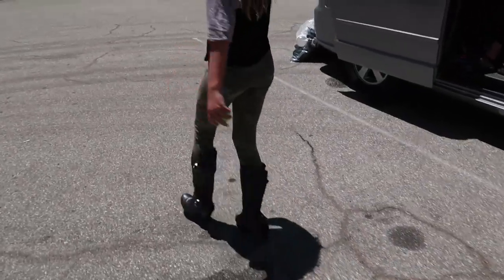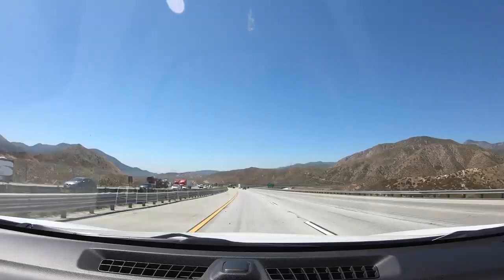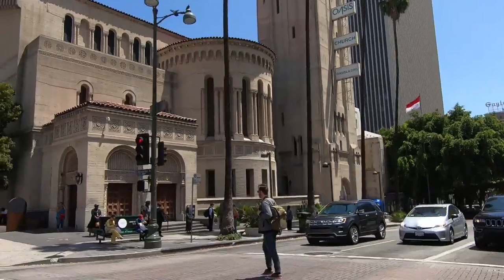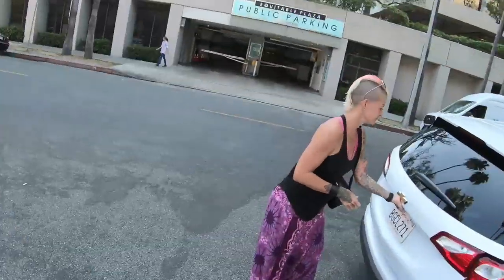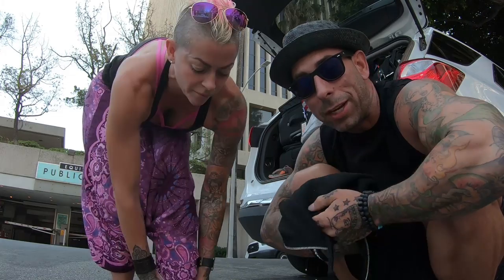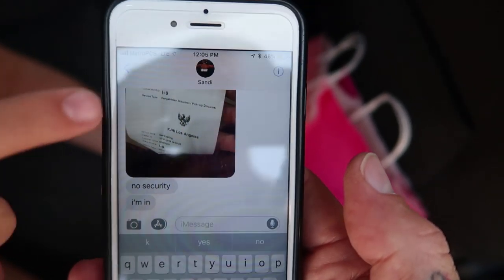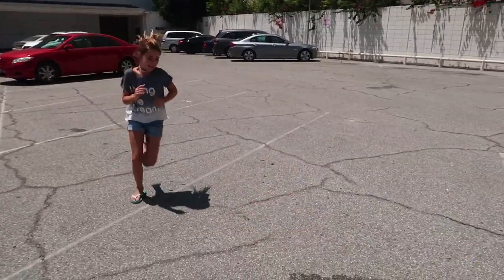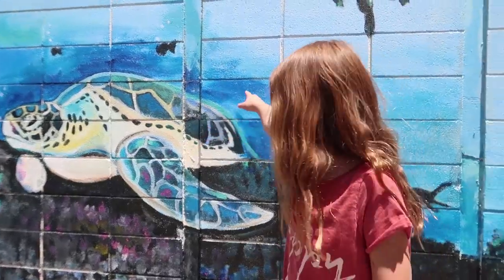Are you a DIGITAL NOMAD? How to get a 6 month visa in BALI! Travel Vlog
Are you a digital nomad?  Do you want to move to Bali?  Getting a 6 month visa (Social Visa) can be daunting.  Here are the steps for you to take to obtain one BUT DON'T make the mistakes we did.  We thought we were prepared and wore long sleeves and pants-it was so hot out but we were determined to get our 6 month visa so it was all worth it.  We had no idea how strict the rules were with things such as you need close toe shoes, there are limited hours a day to drop off paperwork, etc.  After driving 4 hours from Vegas to LA we got to the office, we thought we made it before their lunch but nope!  They changed the timing without posting it ugh.  We almost got scolded because of our shoes, it's a scary process LOL  Check this out so you will be fully prepared to get yours:)

🔥SUPPORT🔥
💕Join the TryNsomethingnew Crew💕 Watch never before seen footage, behind the scenes, top secret content, swag giveaways and more!

Launching a brand new course on How To Become a Full-Time Content Creator!
Teaching everything we have learned over the last 4 years!  Sign up to learn more!

We are a full-time traveling family that documents our adventures through a Vlog series to inspire others to follow their dreams.
Our goal with our Travel Vlogs on youtube is to show other families that you can follow your heart, live your dreams and enjoy your family while you are all together.

Have you been tryNsomethingnew?  Let’s inspire each other and connect somewhere in the world.